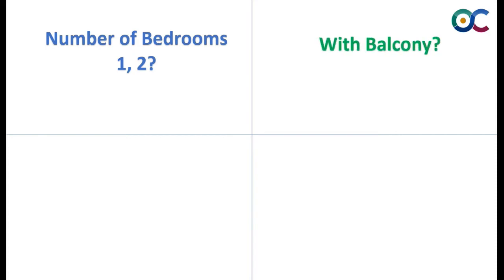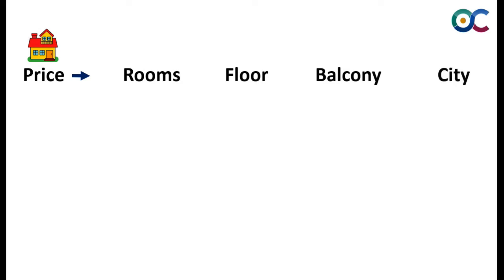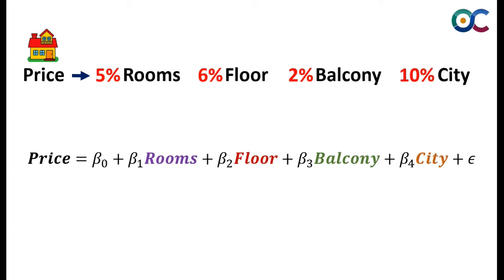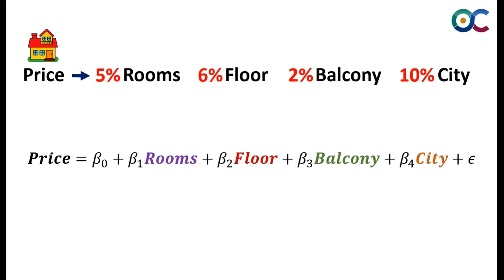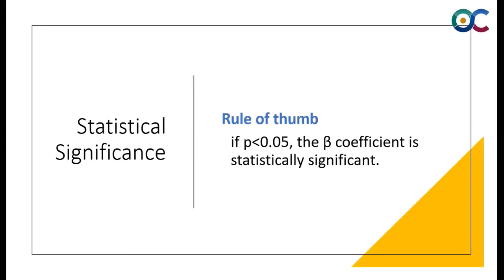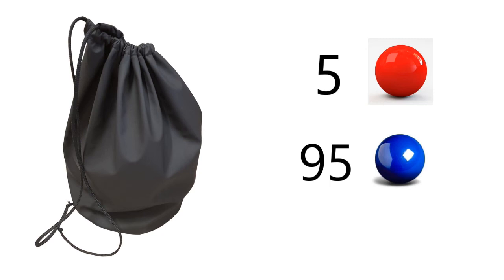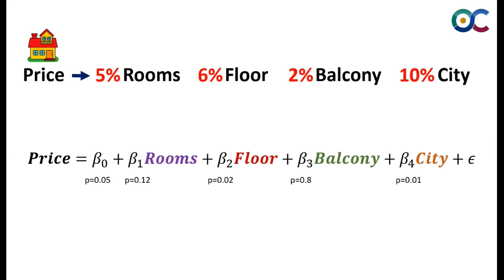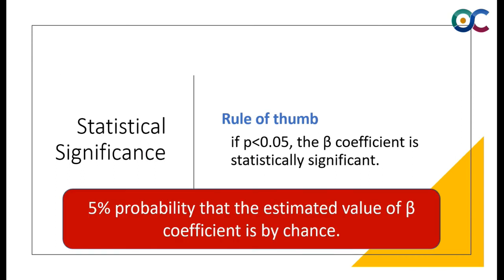Regressions Made Simple: Easiest Explanation of Beta and P-values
In this video, we will learn the very basics of regressions. We will use a simple example to understand what regressions coefficients are and also how to interpret the level of statistical significance. Nothing technical in this video, just some examples to make sense of the concept.